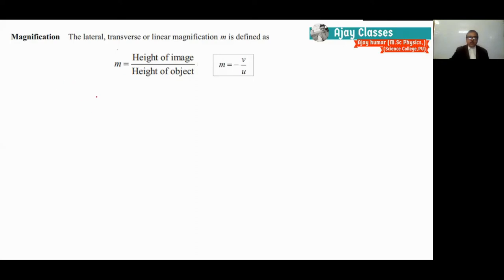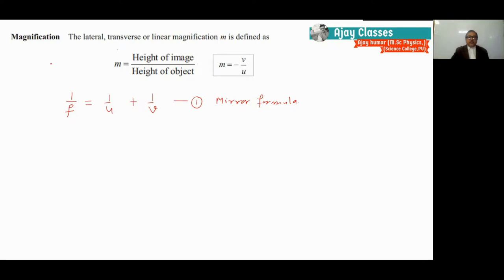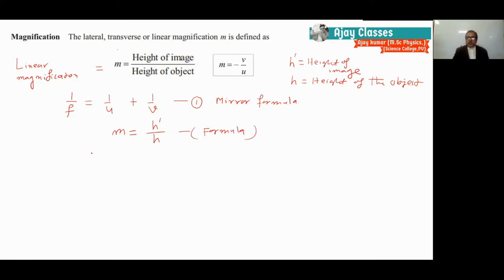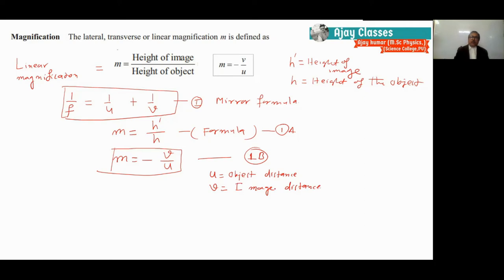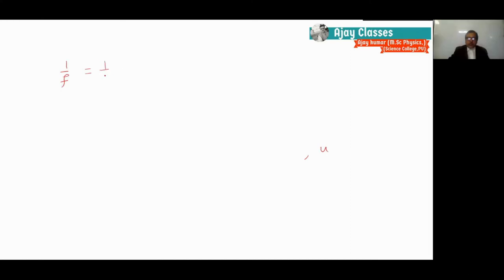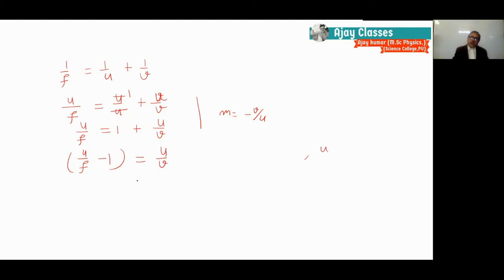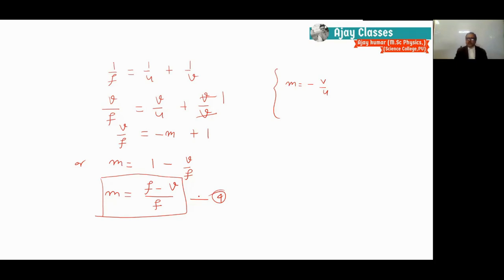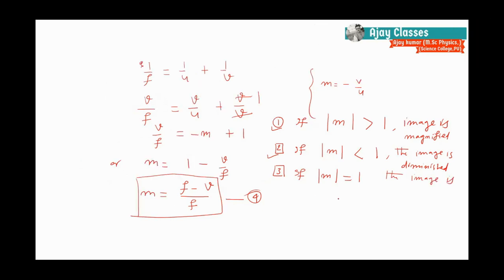Ray Optics linear Magnification in terms of f,v,u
In this video we’ll walk you through:
- Magnification formula in terms of f,v,u

Proper classroom lectures for mature and serious students
बिना बकवास या बकवास बात के परिपक्व और गंभीर छात्रों के लिए उचित कक्षा व्याख्यान